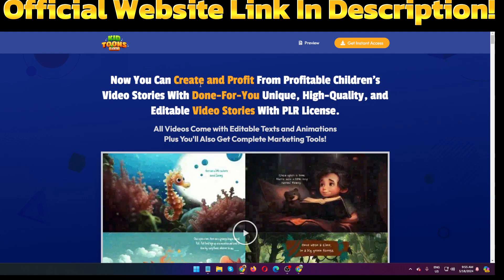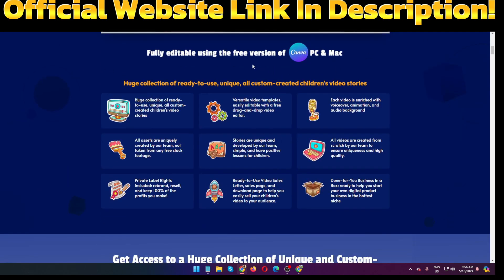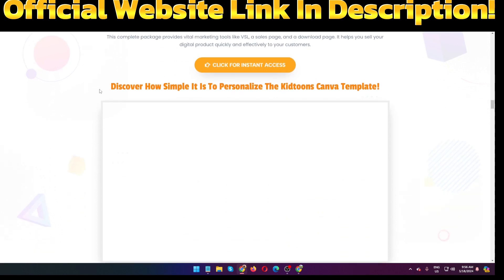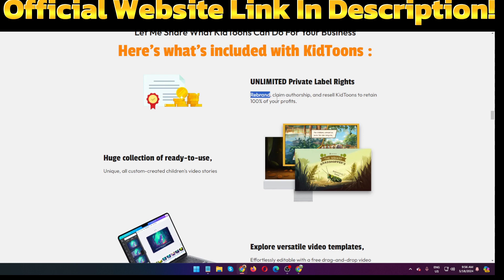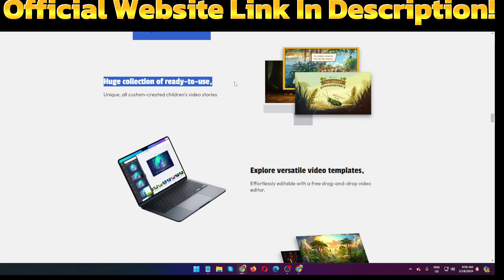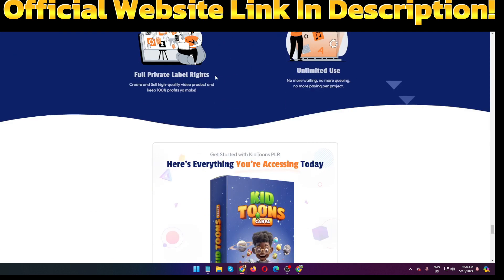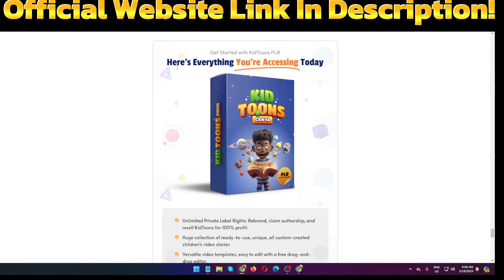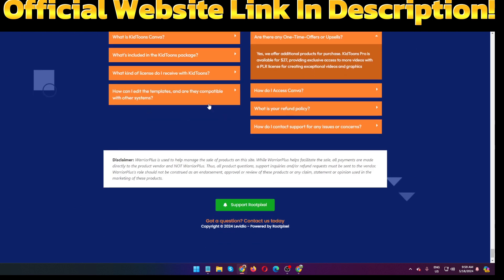KidToons Canva PLR Review 🔥High-Quality, Unique, Ready-to-Use Children's Video Story With PLR!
👉 GROW YOUR BUSINESS:

1. Fiverr (Hire Freelancers, get your work done)
2. Appsumo (DISCOUNTS & LIFETIME DEALS)
3. Envato Elements (One platform for all creative needs)
(Premium Fonts, Graphics, Crafts & More)
6. Canva (Social Media Designs)
7. PictoryAi ( The Easy Way To Create Videos From Text )
8. FREE Traffic System (Flood Your Sites With FREE Traffic)

👉 LEAD GENERATION & EMAIL MARKETING:

1. Systemeio (All-In-One Marketing Platform)

👉 LEARN & IMPROVEMENT:

1. Skillshare (Premium Course free for 30 days)

👉 WEBSITE TOOLS:

1. Systemeio (No Code Website Builder)
2. Dorik ( Easily build professional websites without code )

                               So, What Is KidToons Canva PLR All About?
KidToons Canva is not a standalone software, plugin, app, or WordPress theme. It’s a ready-to-use video story, and you can still edit it using Canva, a free drag-and-drop video editor app.

Unlimited Private Label Rights: Rebrand, claim authorship, and resell KidToons for 100% profit.
Huge collection of ready-to-use, unique, all custom-created children's video stories
Versatile video templates, easy to edit with a free drag-and-drop editor.
Each video includes voiceover and animation.
Voiceover included for each story; you can replace them with your own or utilize the free AI Voiceover that we also use
All assets are our exclusive creations, no free stock footage used.
Unique stories made by our team, simple with positive lessons for kids.
We create all videos from scratch for uniqueness and quality.
Access ready-made sales tools - Video Sales Letter, sales, and download pages.
Get a ready-to-go digital product business in the hottest niche